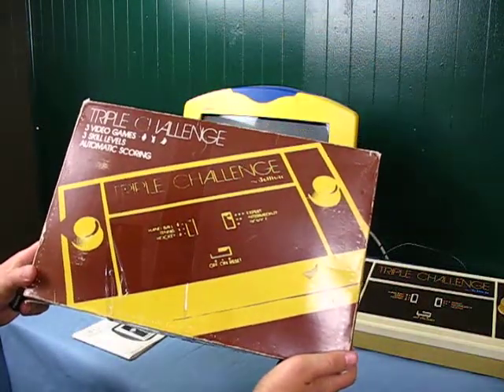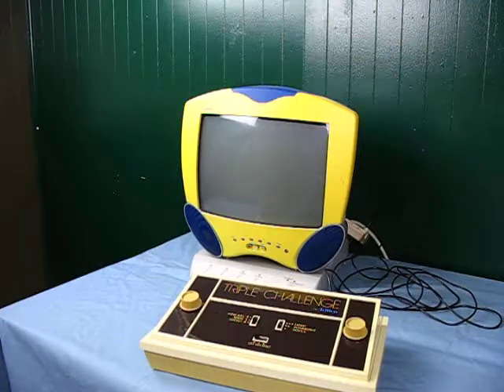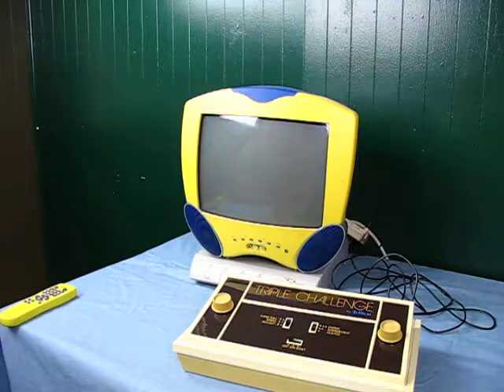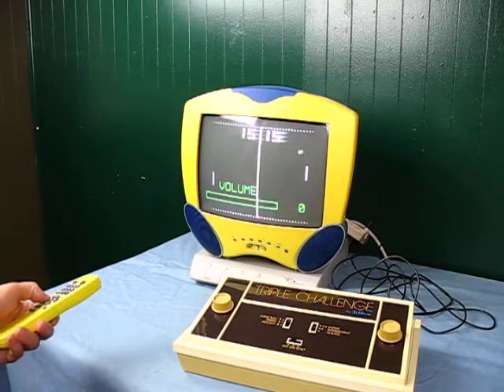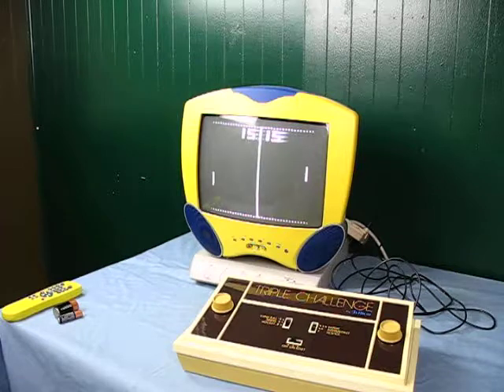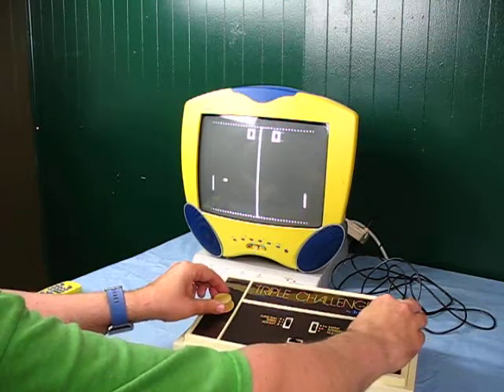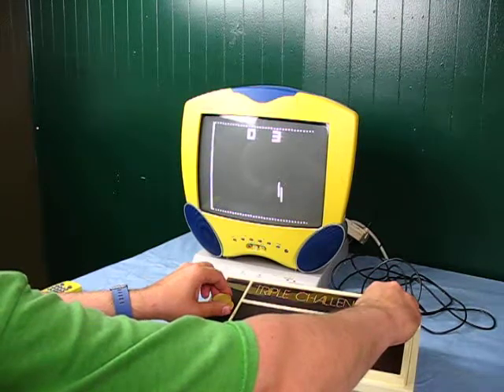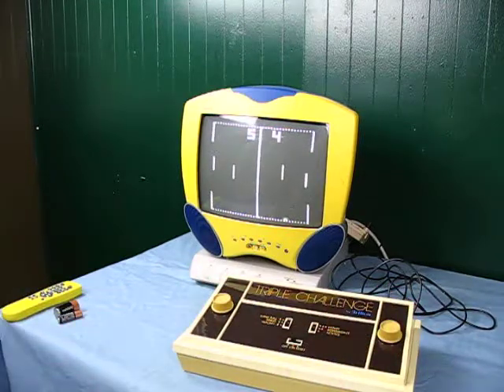Triple play 'pong' console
Triple play pong console from Gulliver
cs.1976